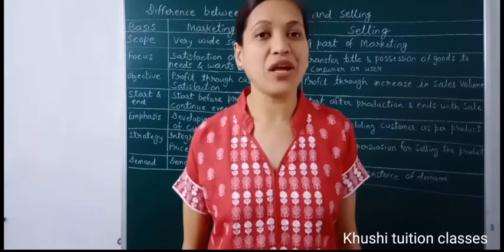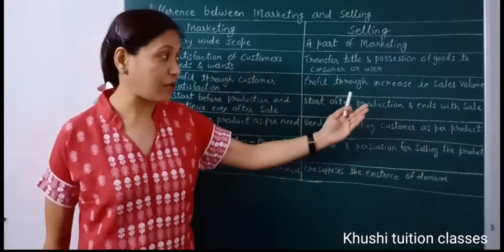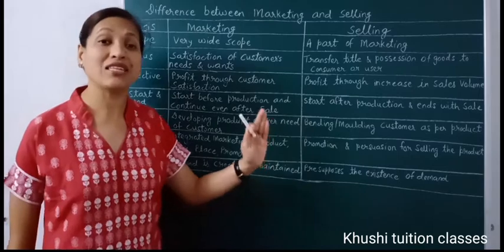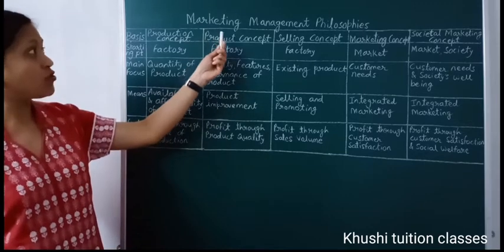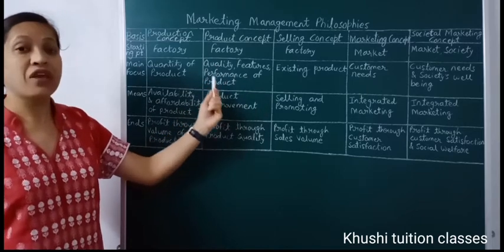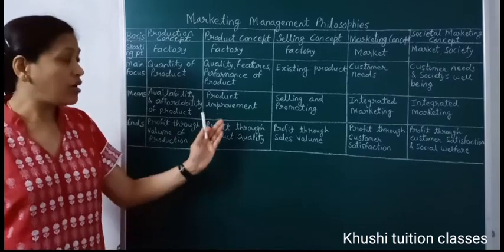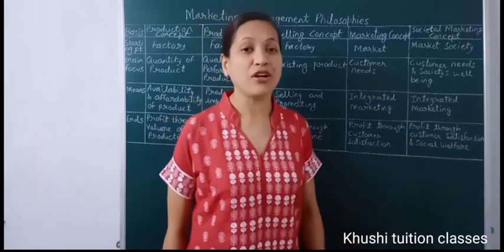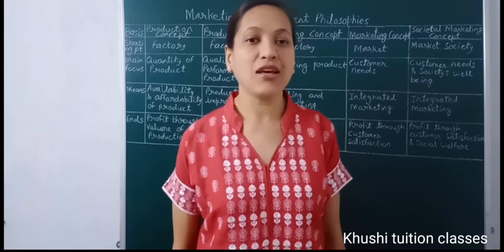Difference between Mkt & Selling, Marketing Mgt. Philosophies/Part2/Class12/Business Studies/Chap11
The topics are taught by ReetaHada.

To get best experience of Accountancy, Economics, Business studies & practice of HOTS join Khushituitionclasses.

In this video you will learn about the  chapter 11MarketingManagement#

1)Difference between Marketing & Selling
2) Marketing Management Philosophies-
Production Concept
Product Concept
Selling Concept
Marketing Concept
Societal Marketing Concept